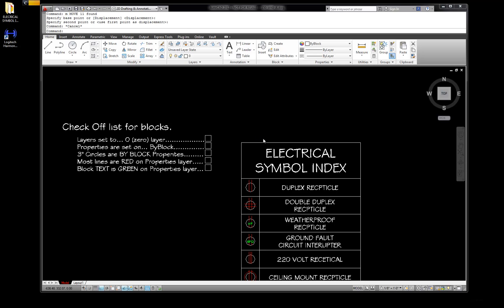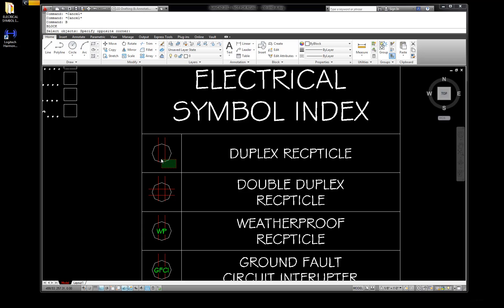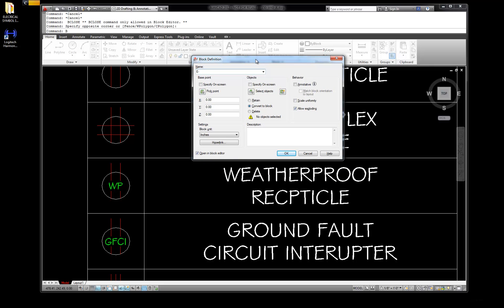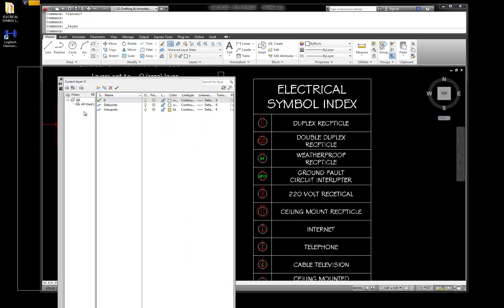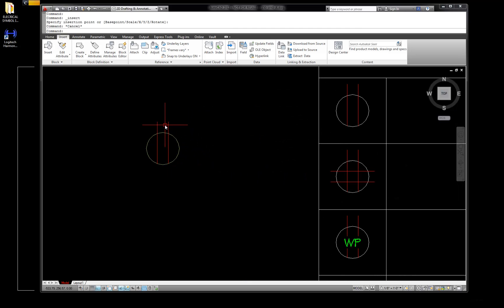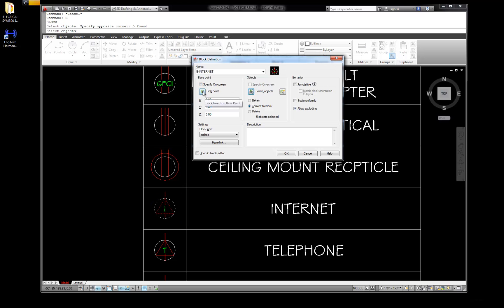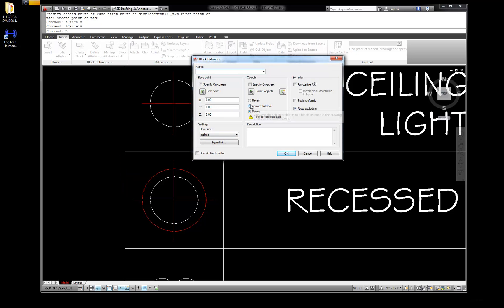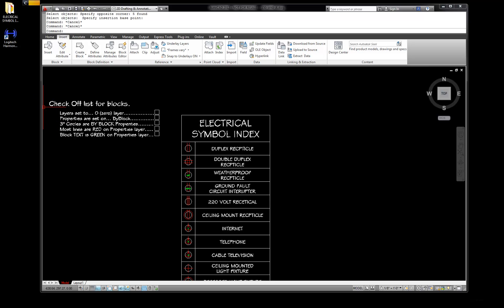02-CREATING BLOCKS ON BLOCK LAYER.mp4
How to create AutoCAD Electrical Symbol Blocks that change to the layer they are inserted on,